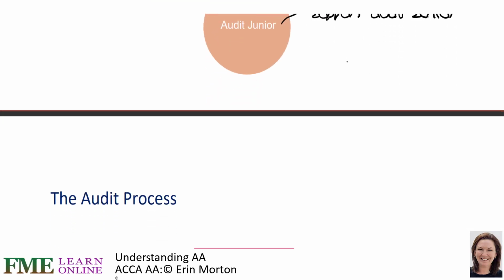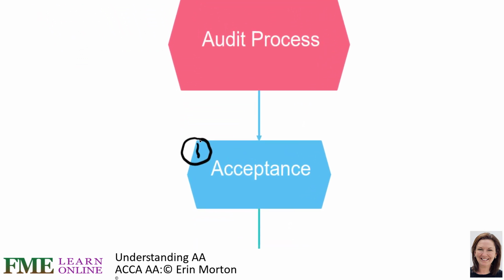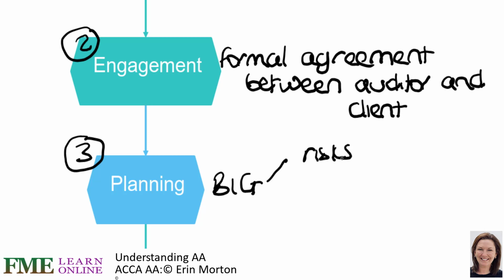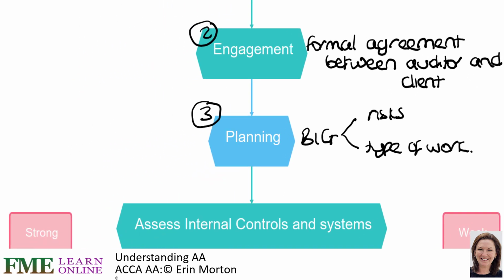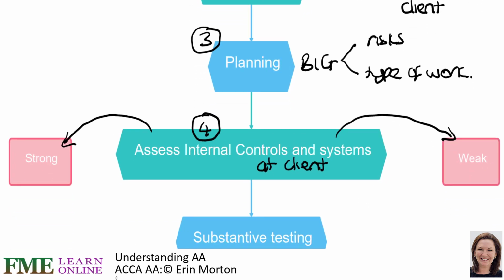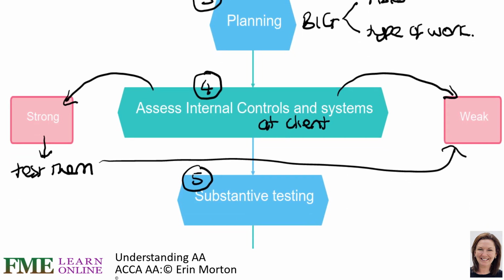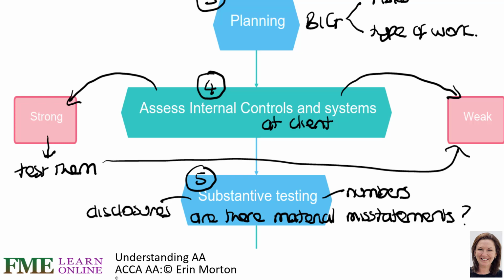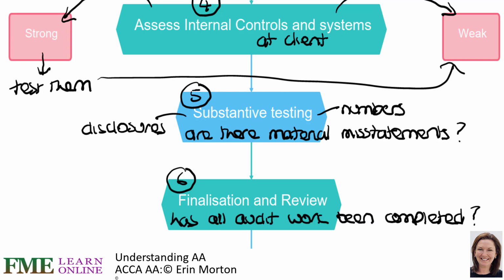ACCA Audit and Assurance with Erin Morton. Understanding AA sample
EMACCA AA20dT09b